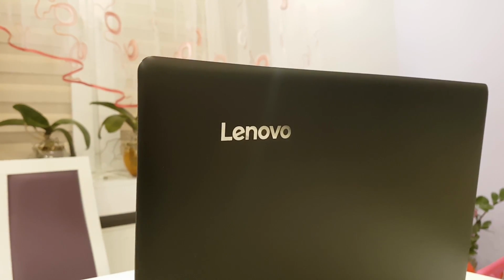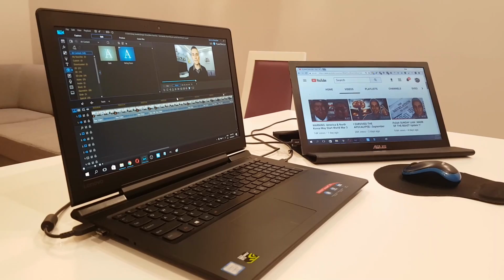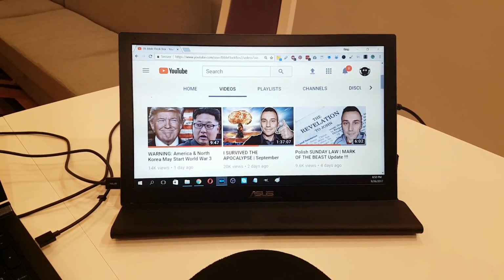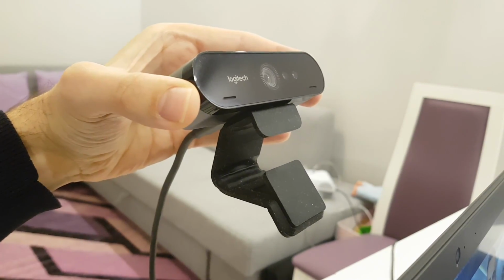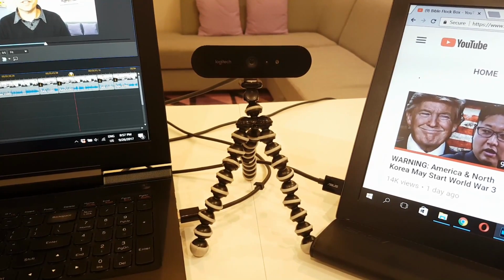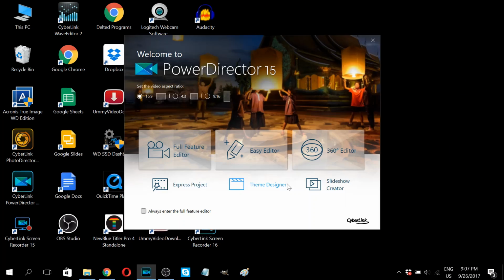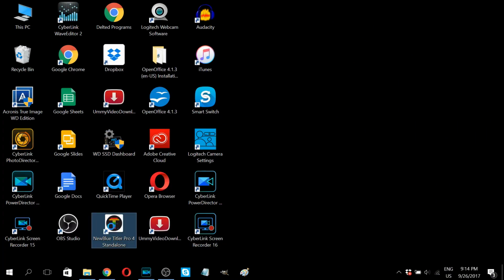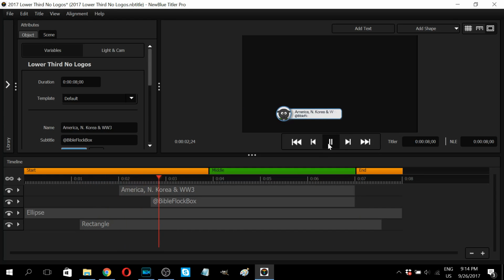How to Make YouTube Videos Like Me !!!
In this video, I discuss some of the hardware and software I use for making YouTube videos including my laptop, camera, microphone, and video editing software.

Follow me on:

➤Snapchat & Instagram: BibleFlockBox